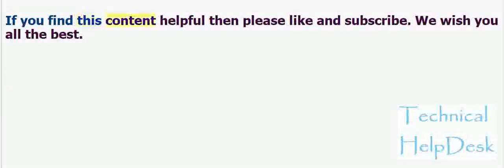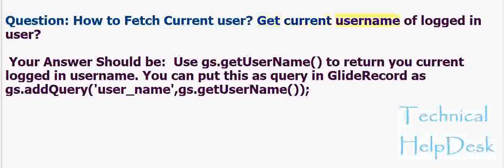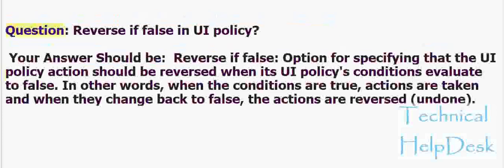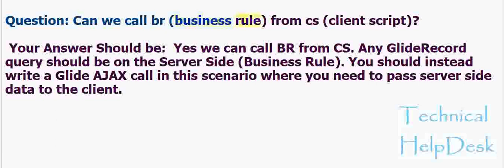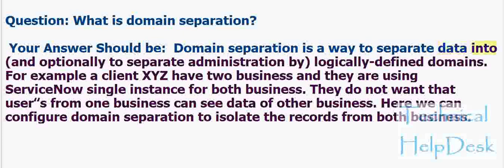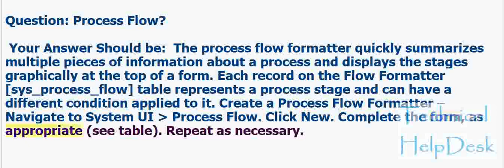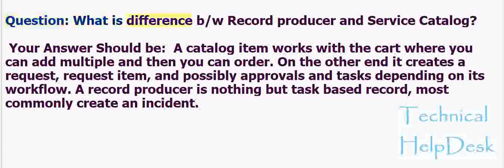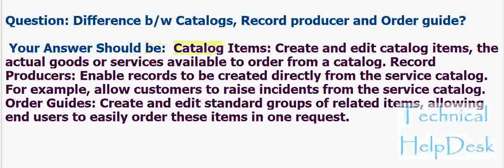Part#27 - ServiceNow most common Interview Questions and Answers